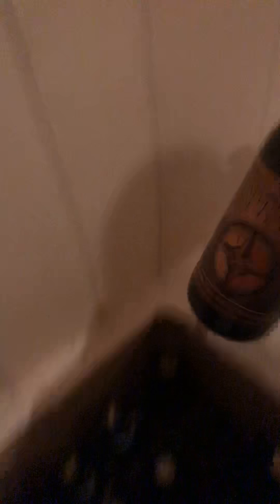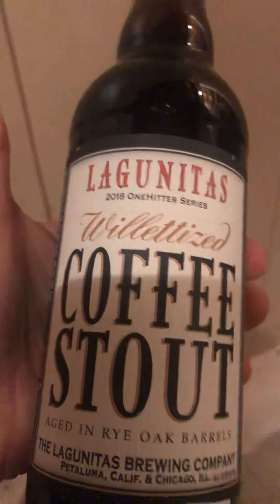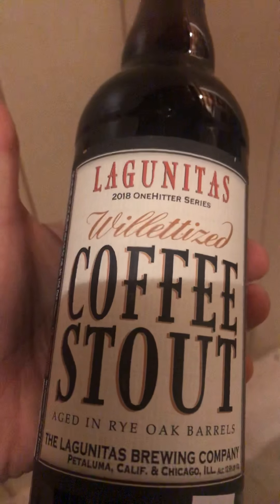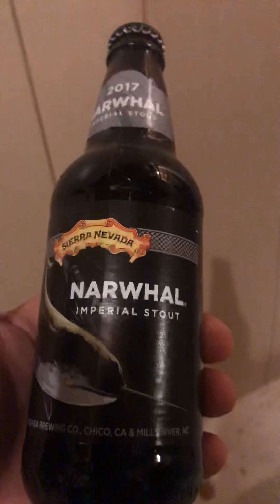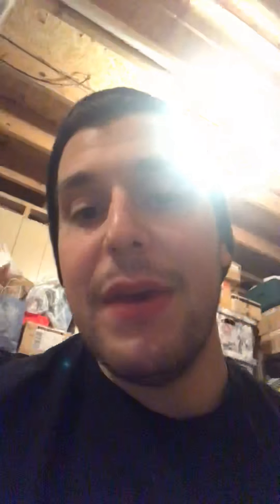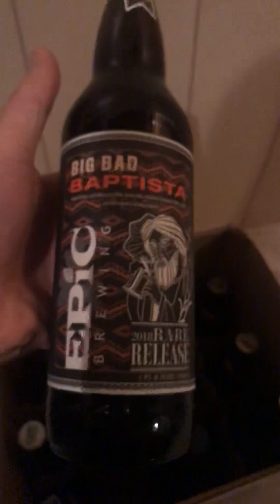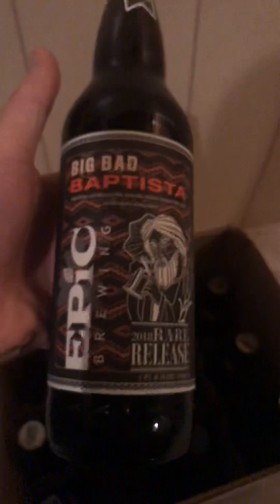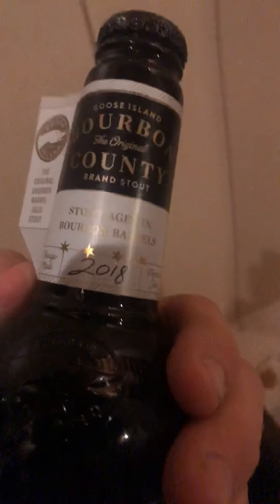WHAT’S IN MY CELLAR?!?- Beers that made my list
I’m going to walk you guys through the list of beers that made it into my cellar for 2018. I enjoyed many beers this past year, but only a few beers were worthy of being stored away in my basement. Let’s check it out!